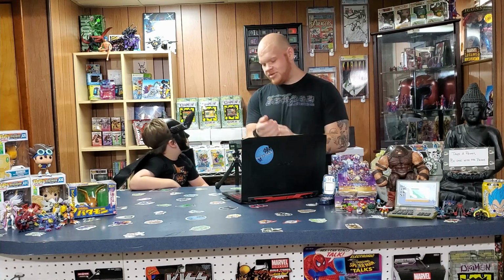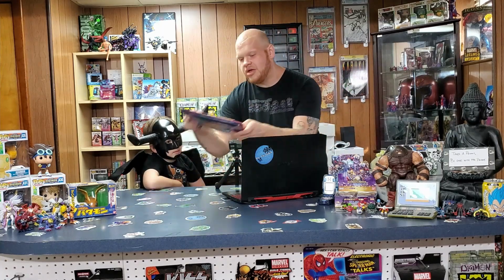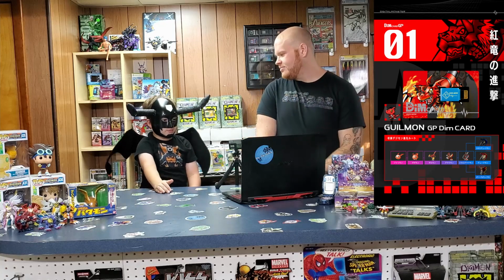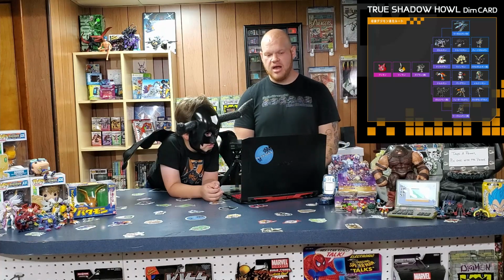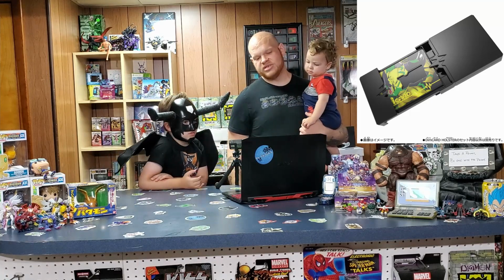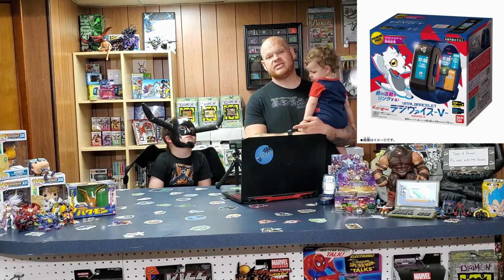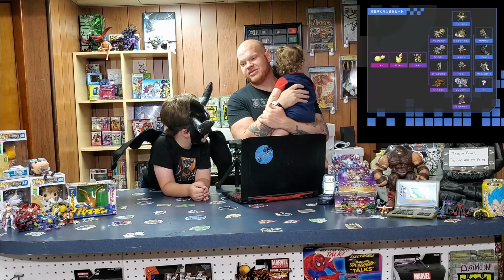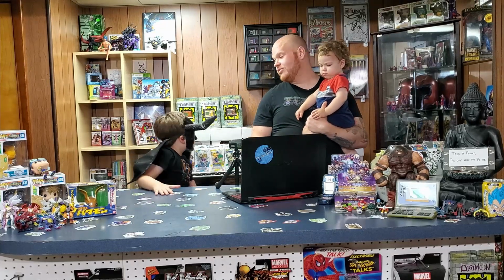All Upcoming DIM Cards For The Digimon Vital Bracelet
If you want to be caught up on all the upcoming DIM cards this is the episode for you! There are a lot of new DIMs coming out for the Digimon Vital Bracelet and we are going to talk about each one. Strap on your goggles and join us in the digital world!

If you would to like rock an awesome Digi-Dudes shirt like us you can now pick one up at Redbubble! The link to our store is below.